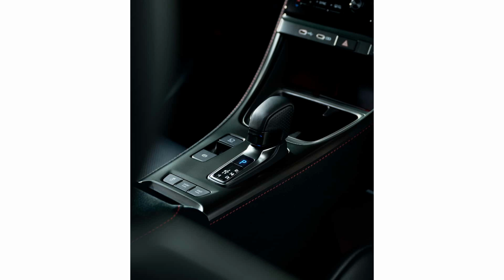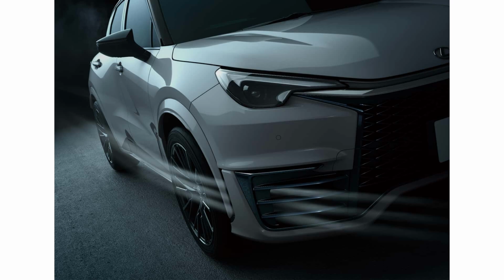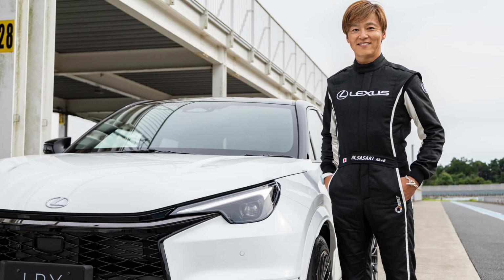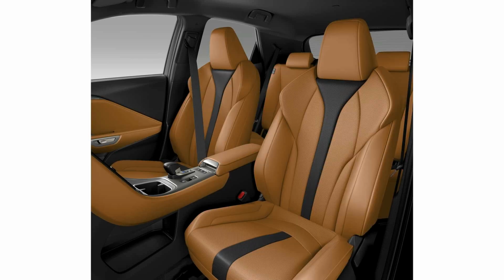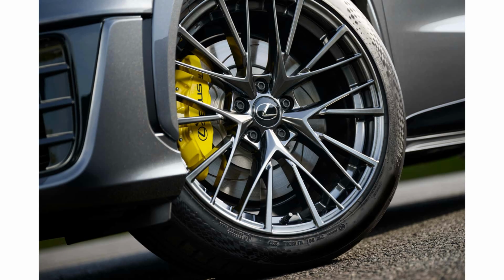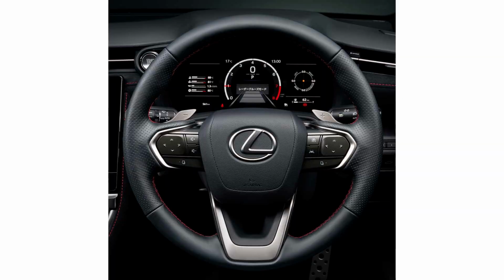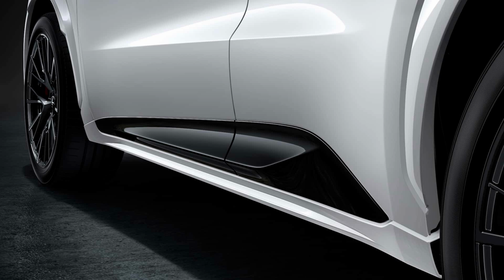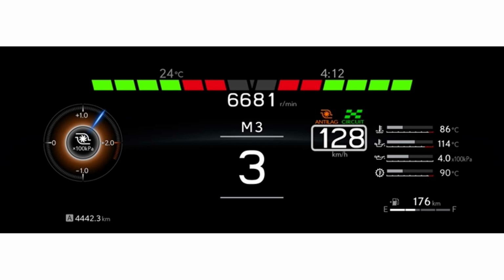Lexus LBX Morizo RR 2025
Lexus LBX Morizo RR 2025 revealed